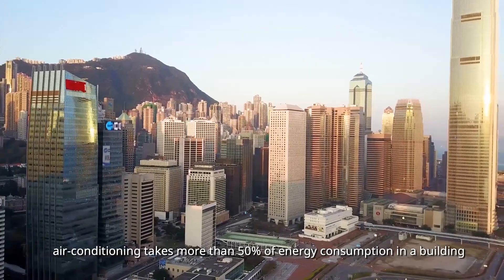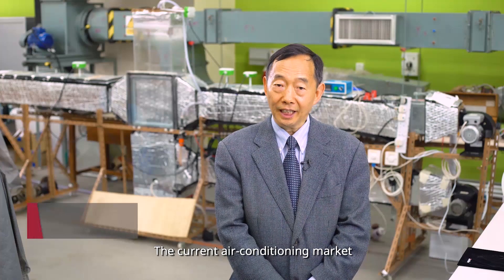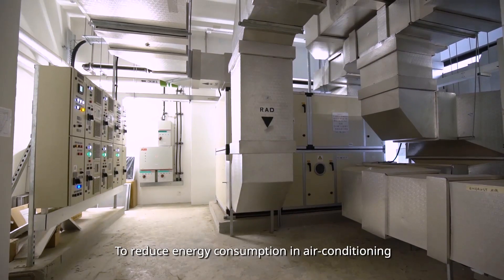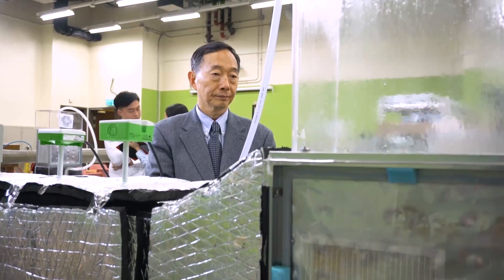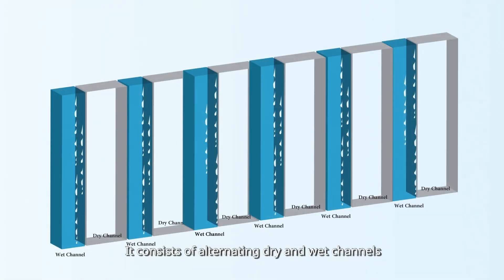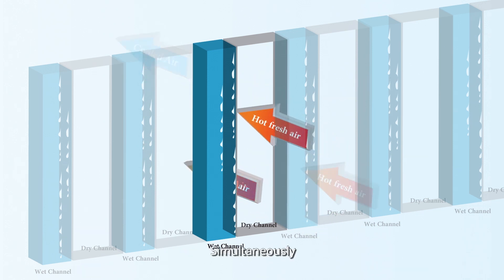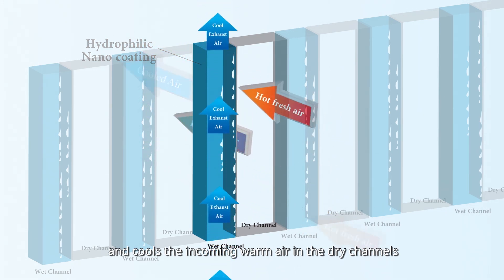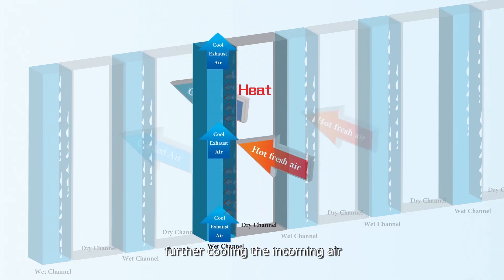Indirect Evaporative Cooler for Efficient Energy Recovery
This innovative system significantly recovers energy by using exhaust air in a central air-conditioning system to cool and dehumidify fresh air, saving around 17% to 35% of energy.